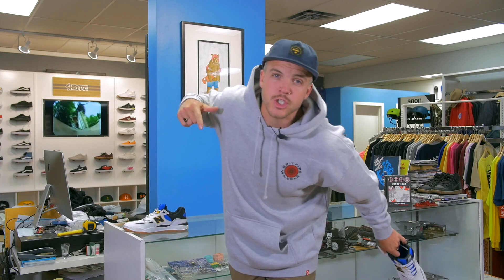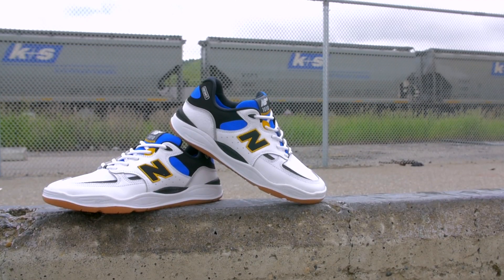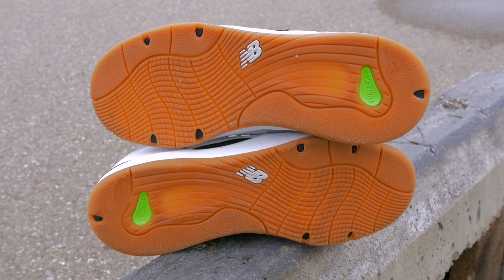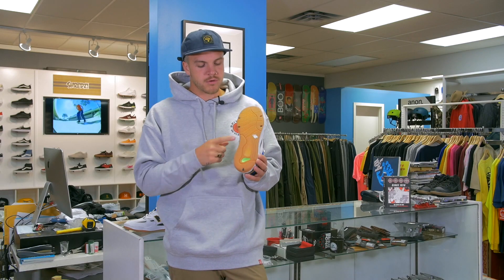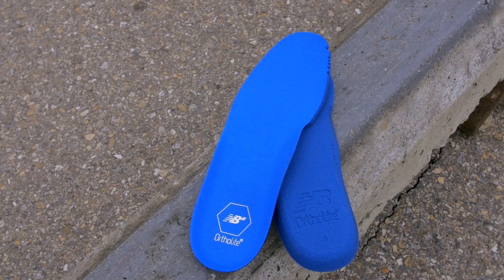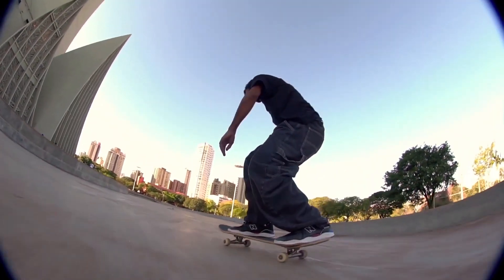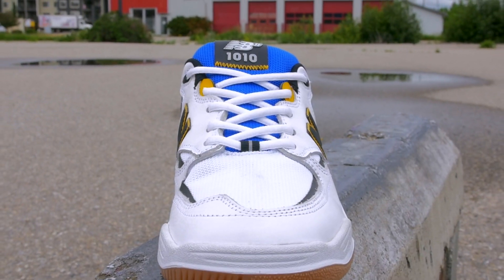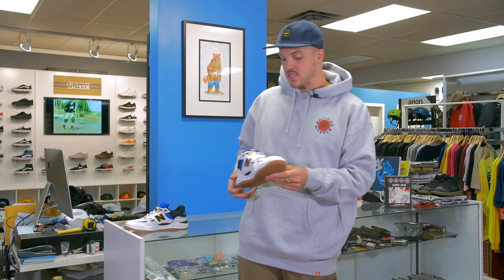First Look: New Balance #1010 Tiago Lemos Pro Shoes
We're stoked to announce the long-awaited debut of the New Balance 1010 pro shoe for Tiago Lemos!

This pair of kicks is packed to the brim with tech: Ndurance rubber cupsole, fuel cell heel cushioning, and rubber reinforcement under the toe. Although this shoe was being designed before Tiago's debut on the team, he quickly adopted the shoe as his own, with a hand in the colour ways, and ongoing refinement.